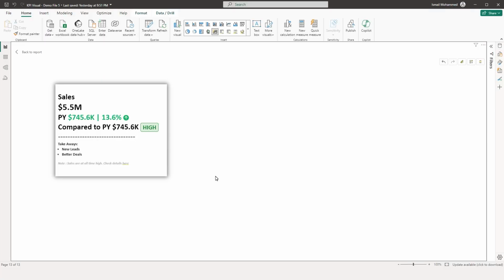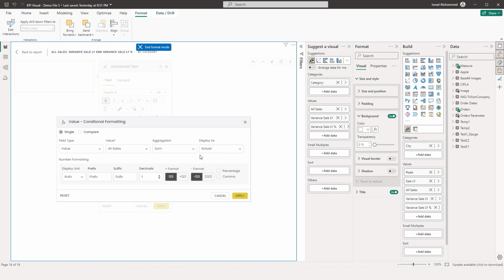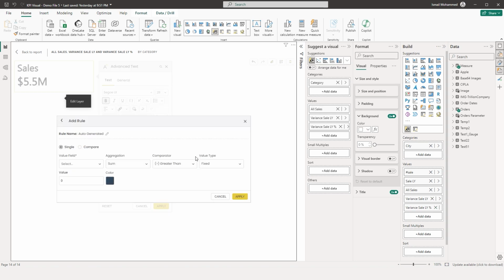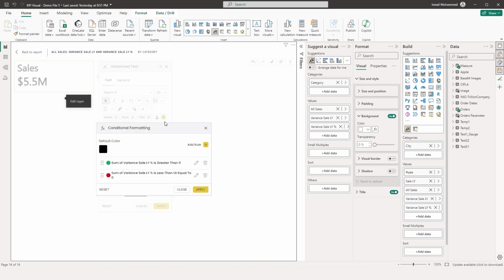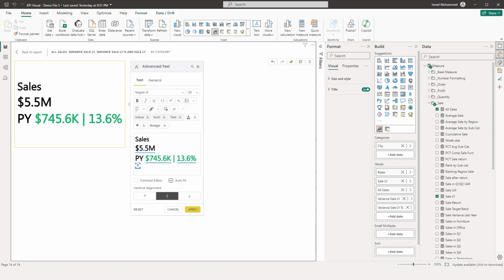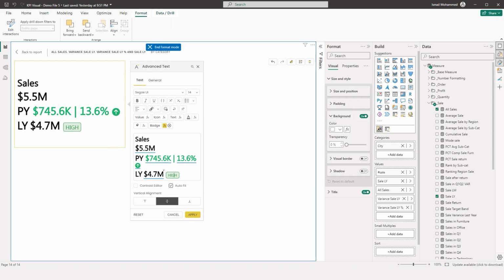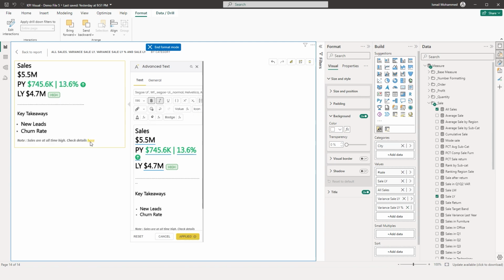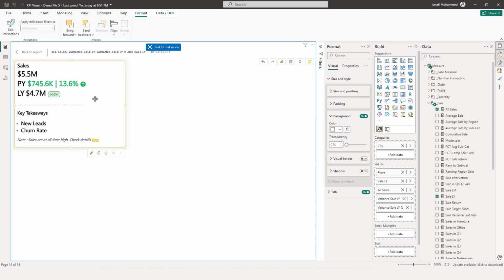How to create Advanced KPI cards in Power BI? | KPI by Powerviz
🚀 Master the Advanced Text Editor & Conditional Formatting in KPI by Powerviz! 🎯

In this step-by-step tutorial, learn how to fully leverage the Advanced Text Editor and Conditional Formatting inside the KPI by Powerviz visual. Whether you're designing dynamic KPIs, enhancing text formatting, or making data-driven visuals pop, these features are essential for creating impactful dashboards in Power BI.

🔍 What you'll learn in this video:
✔️ How to access and navigate the Advanced Text Editor
✔️ Formatting text for professional-looking KPIs
✔️ Using rich text options: fonts, colors, alignment, and more
✔️ Customizing labels and adding context to your KPIs
✔️ How to add Conditional Formatting:

💡 Get ready to elevate your Power BI reports!

⌚Timestamps:

00:00 - Intro
00:30 - Adding KPI by Powerviz and data
00:44 - Creating KPI Card
01:01 - Adding dynamic Value
01:56 - Adding color formatting
03:06 - Adding dynamic icon
04:16 - Adding badge
04:52 - Adding bullet points
05:13 - Adding Hyperlink
05:52 - General settings
06:18 - Outro